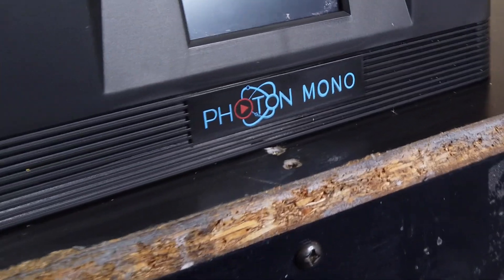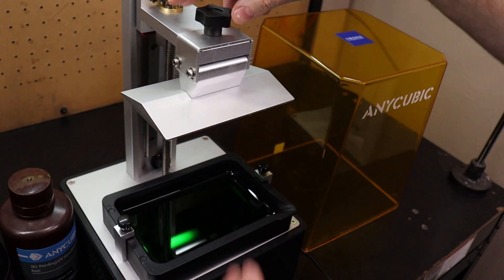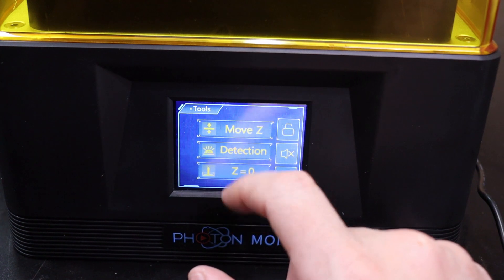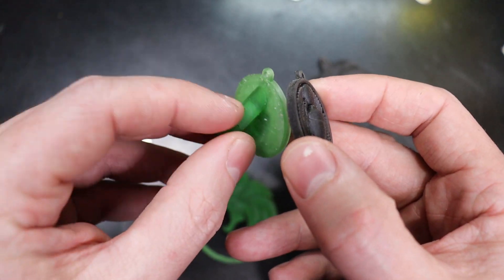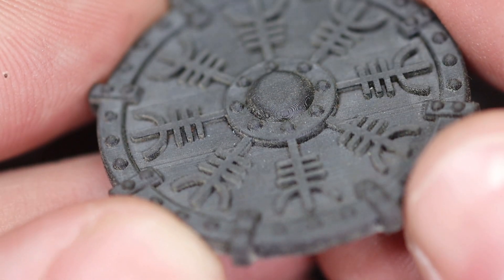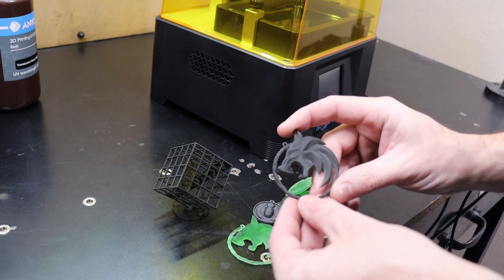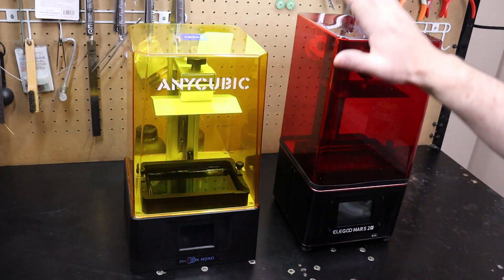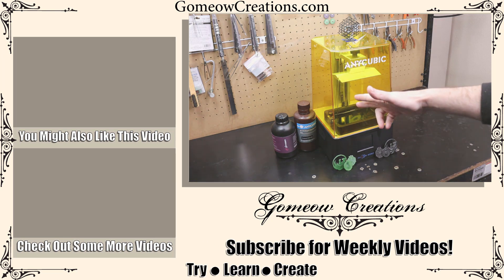ANYCUBIC Photon Mono Resin Printer for Jewelry Making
I have a lot of resin printers and this one is now one of my best! Going from RBG to Monochrome is like night and day. It basically cuts all of your print times in half and still has the same print quality as the slower printers.

Amazon US
Amazon CA

Looking for something bigger well the Mono X might just do the trick.
ANYCUBIC Photon Mono X:
Amazon US
Amazon CA
Amazon UK

Resin:
ANYCUBIC 3D Printer Resin
NOVA3D Wax Resin
PHROZEN 3D Printer Water-Washable Rapid Black Resin

Wash & Cure Machine:
Amazon US
Amazon CA

FDM 3D Printer:
Mega S
Mega x
Mega Pro

5. Just watching my videos helps out too and I'm happy to see that I have been able to help some may people get into jewelry making.